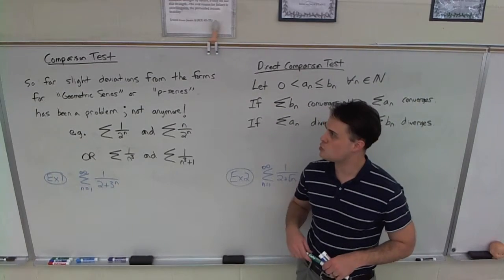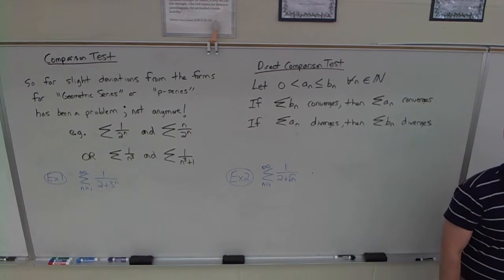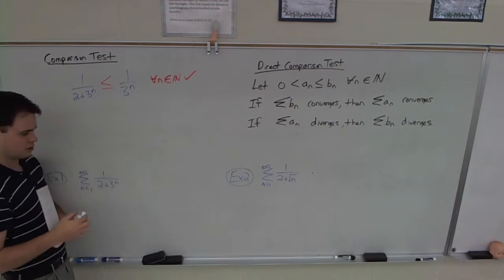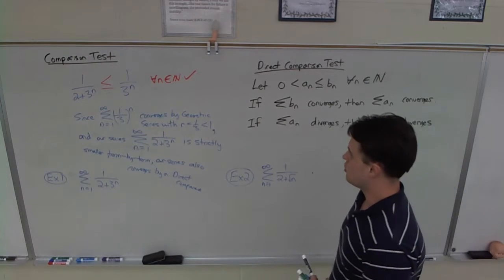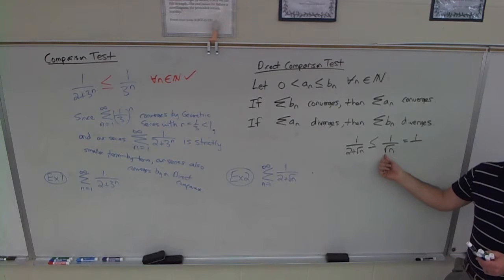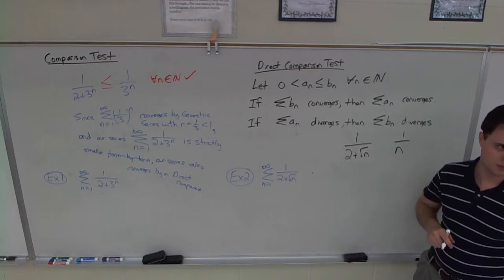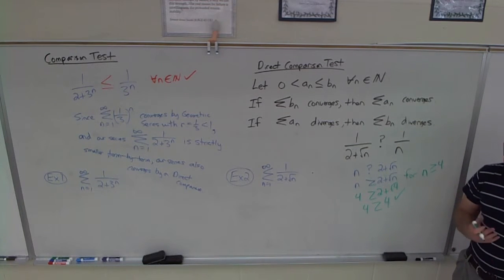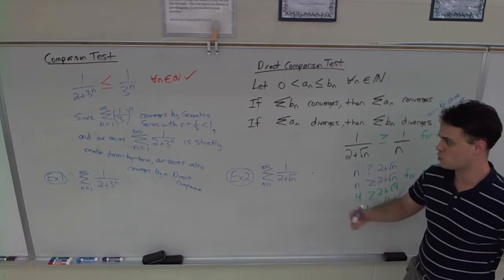BC Calc 9 4 1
BC Calculus exploration of the Direct Comparison Test.